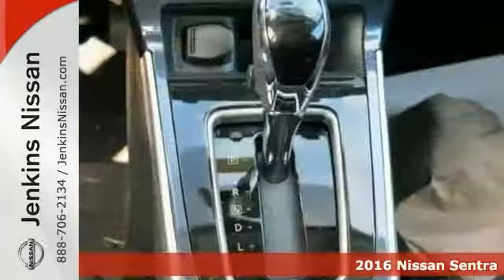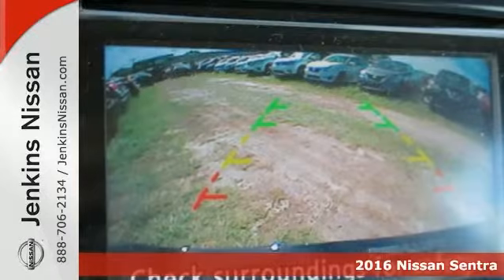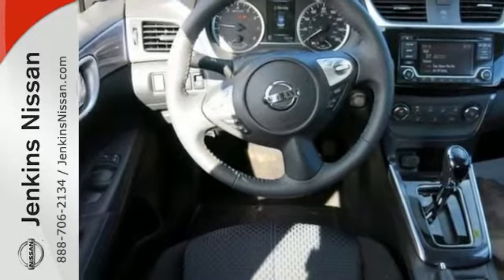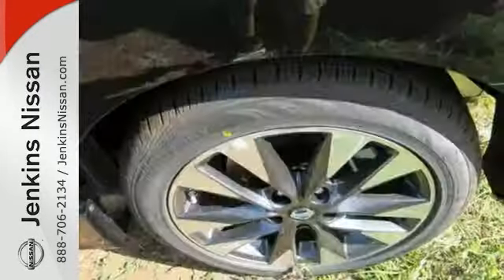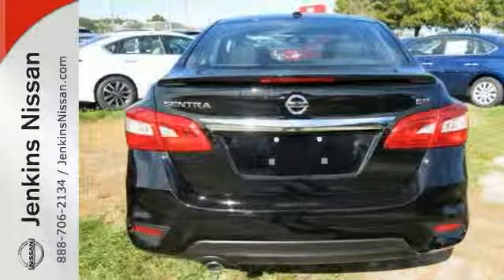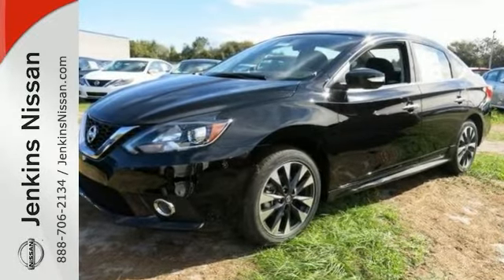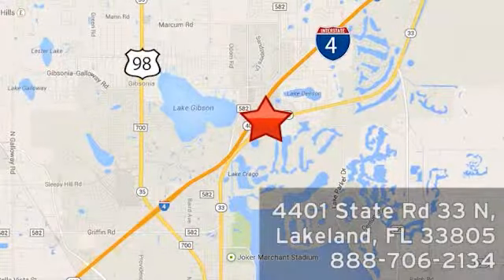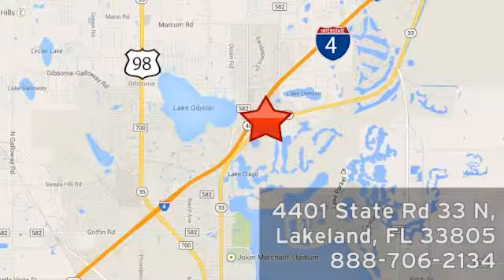New 2016 Nissan Sentra Lakeland FL Tampa, FL 16S33 - SOLD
Year: 2016
Make: Nissan
Model: Sentra
Trim: 4dr Sdn I4 CVT SR
Engine: 1.8 L 4 Cyl. Cyl.
Color: Super Black
Stock #: 16S33
VIN: 3N1AB7AP4GY209781

Address:
401 State Rd 33 N